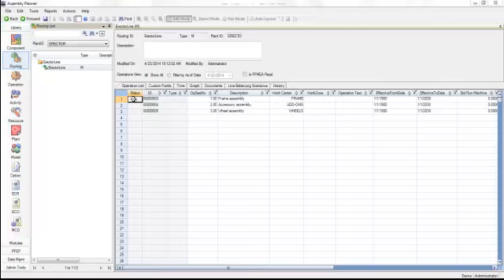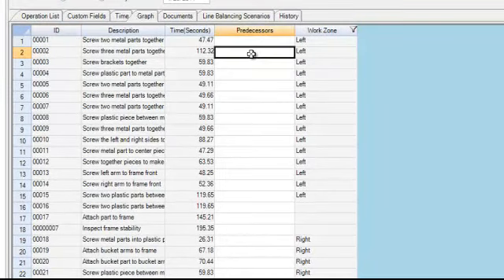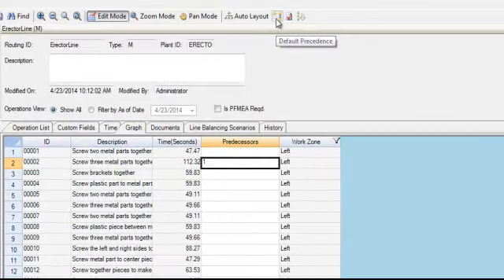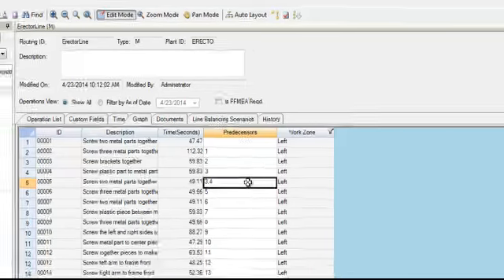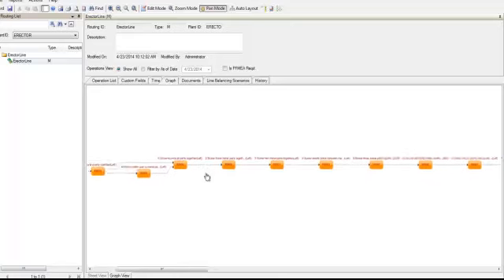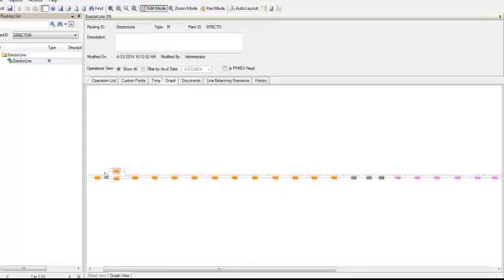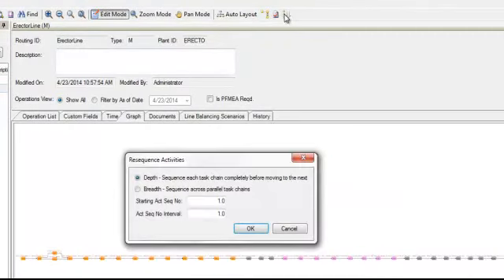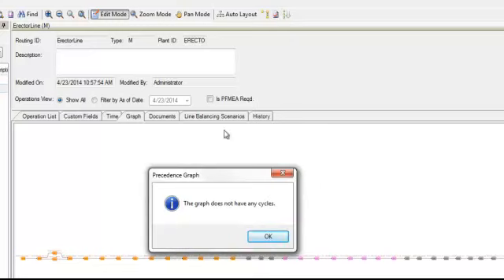How to Edit Activity Precedence in Assembly Planner